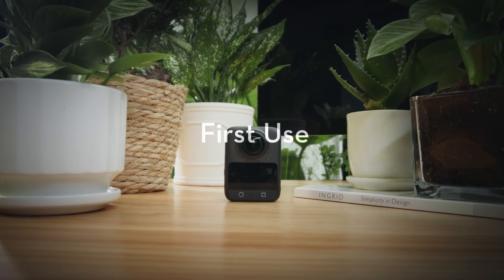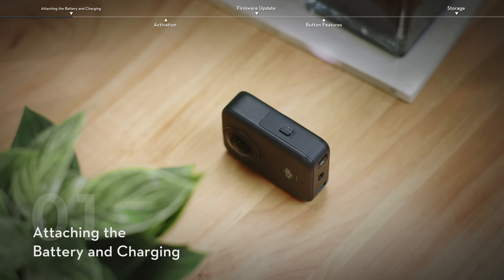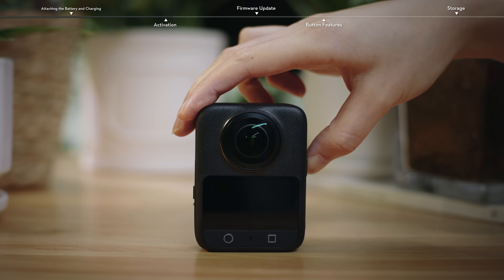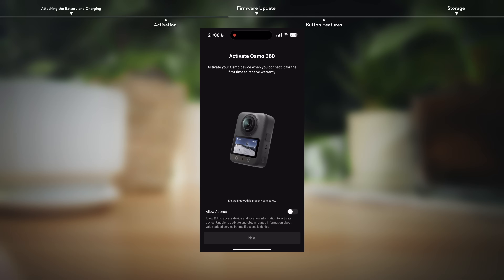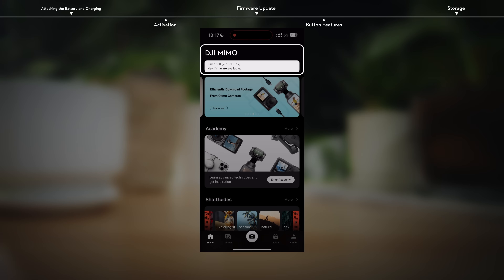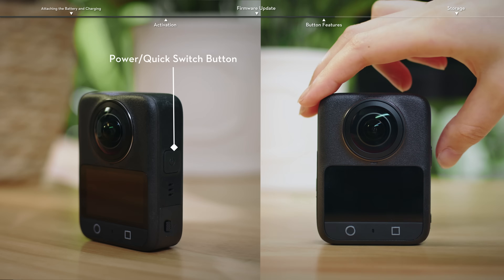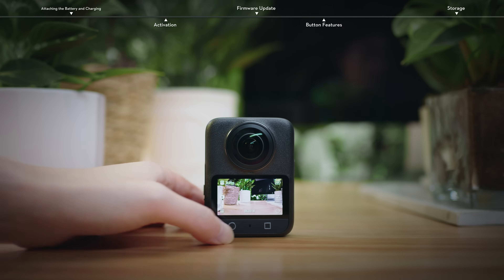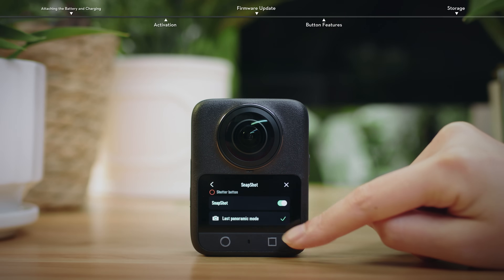Osmo 360 First Use Tutorial | Ultimate Beginner’s Setup, Activation & Firmware Update Guide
Experience the immersive world of 360° filmmaking with the brand new Osmo 360 — your perfect companion for capturing panoramic moments with ease and clarity. From unboxing and battery setup to seamless activation and firmware updates, this video guides beginners step-by-step through the essentials to get started quickly.

✨ Key Features of DJI Osmo 360:
✅1-Inch 360° Imaging
✅Native 8K 360° Video & Exceptional Low-Light Performance
✅4K/120fps & 170° Boost Video
✅120MP 360° Photo
✅Osmo Magnetic Quick-Release Ecosystem
✅100-Min 8K/30fps Continuous Recording
✅10-bit & D-Log M Color Performance
✅OsmoAudio™ Direct Microphone Connection

This tutorial demonstrates how easy it is to master the DJI Osmo 360’s features — from connecting the device to the DJI MIMO app to utilizing the multifunctional battery case as a power bank — empowering you to unlock the full potential of this groundbreaking gear.

⏰ Chapters
00:00-00:04 Intro
00:05-00:54 Attaching the battery and charging
00:55-01:42 Activation
01:43-02:17 Firmware Update
02:18-03:26 Button Features
03:27-04:00 Storage

Welcome to the official DJI YouTube channel — your source for innovative technology, creative tutorials, and behind-the-scenes stories that empower creators worldwide. Discover the latest from Osmo, Ronin, Mavic, and more to bring your vision to life.

At DJI, we’re dedicated to expanding the horizons of creativity with every new innovation.